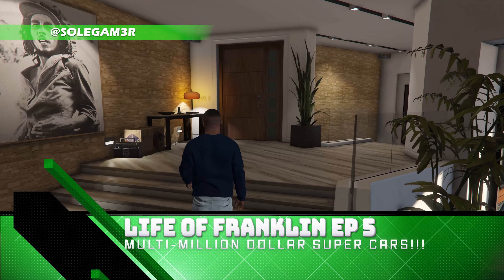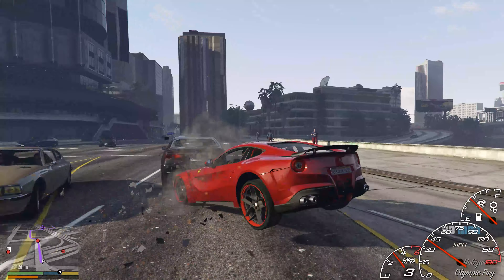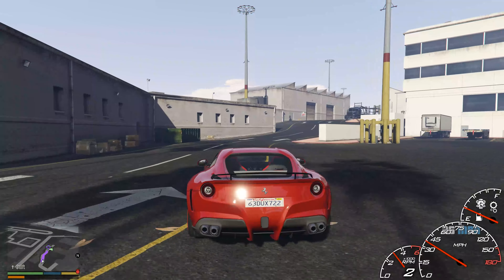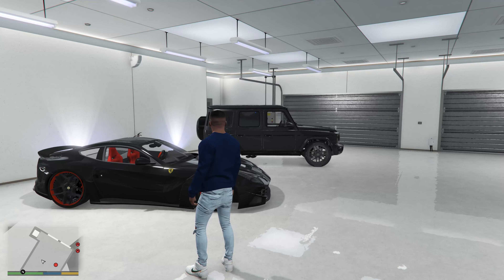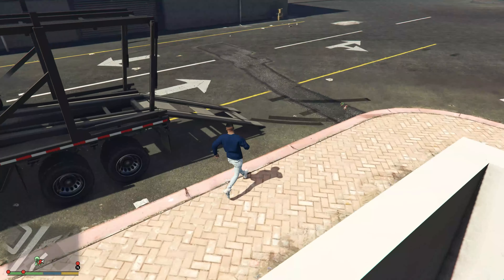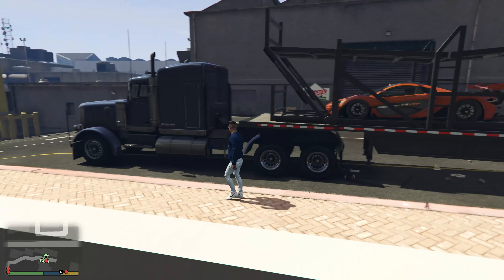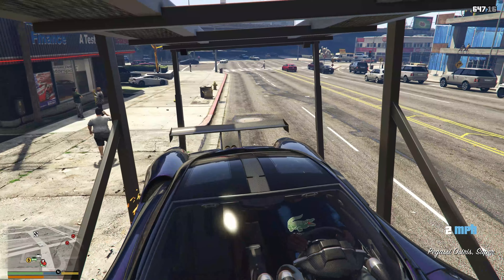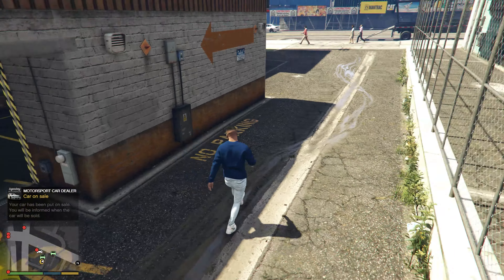Life if Franklin Ep5: Multi- Million Dollar Super Cars!!! | Grand Theft Auto V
Franklin received a shipment of multi-million dollar Super Cars to his LAX garage!!!